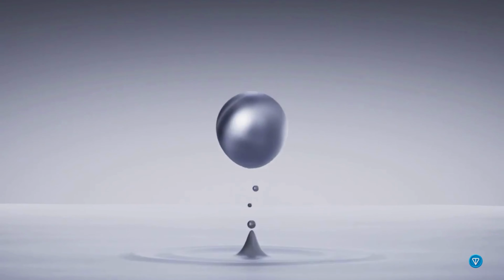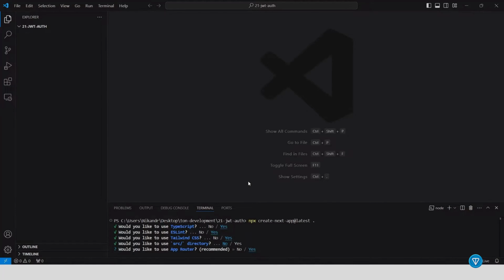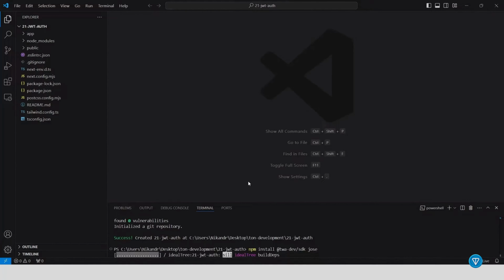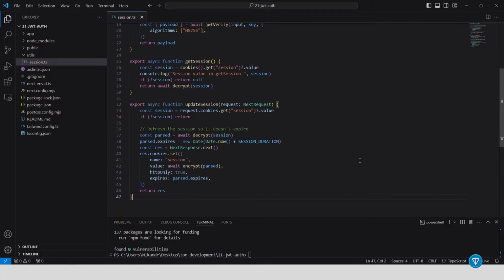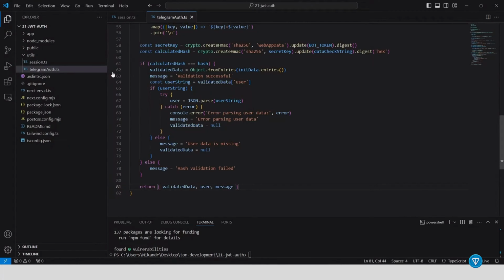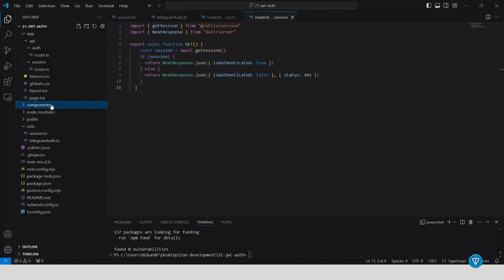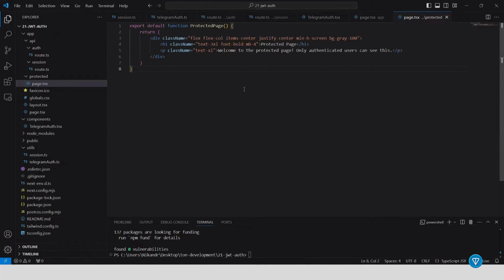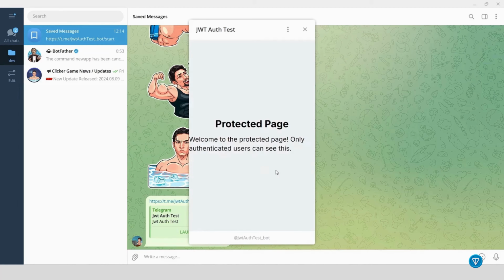Implementing JWT Authentication in Telegram Mini Apps Tutorial 02 | Secure Routes with Next.js 14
In this video, we continue the Telegram Mini App Development Series, focusing on implementing JWT Authentication and setting up Protected Routes using Next.js 14. You’ll learn how to secure your Telegram mini app by validating user sessions, managing JWT tokens, and creating protected pages that require authentication.